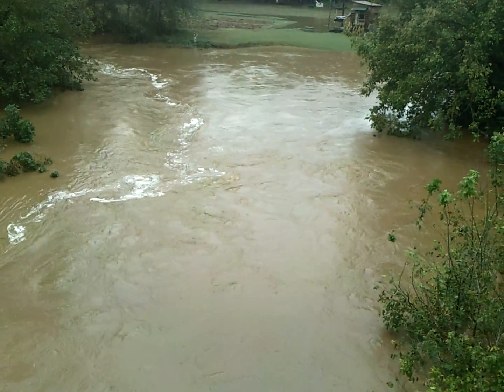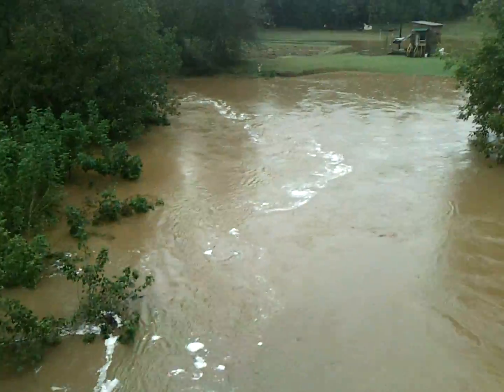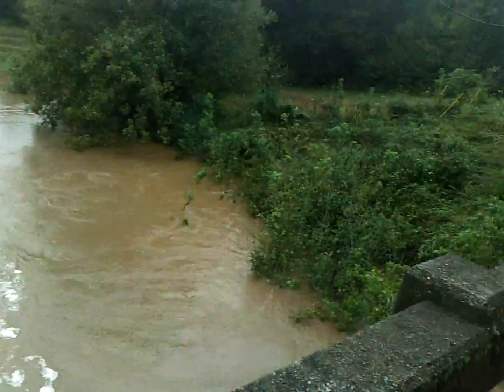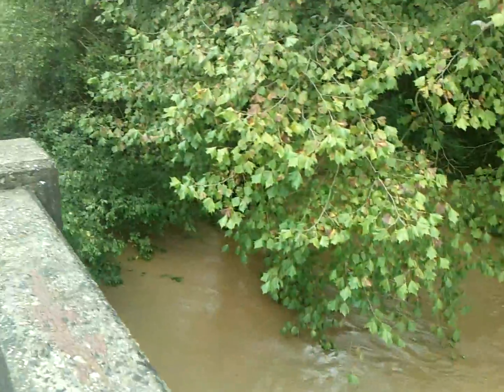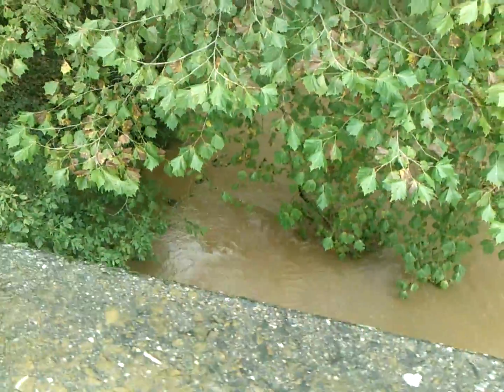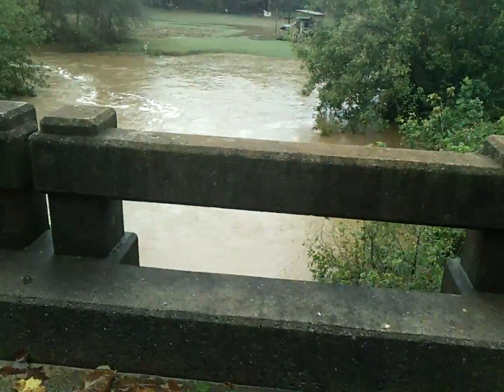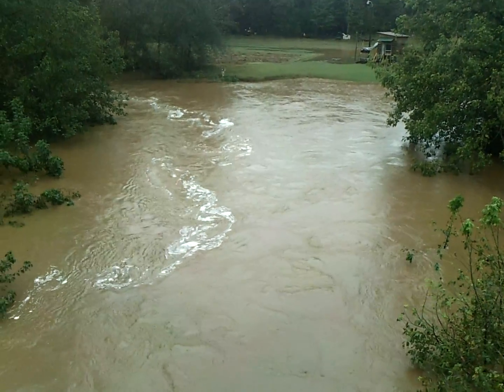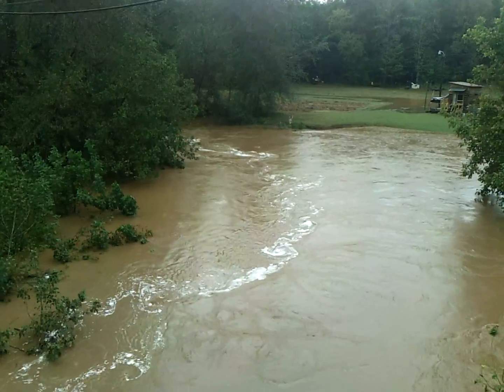Indian Creek at Laboratory after Micheal 10 11 18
Here's a Vid of Indian Creek at Laboratory after TC Micheal. Indian Creek is right at Flood Stage, close to flooding adjacent low lying fields.